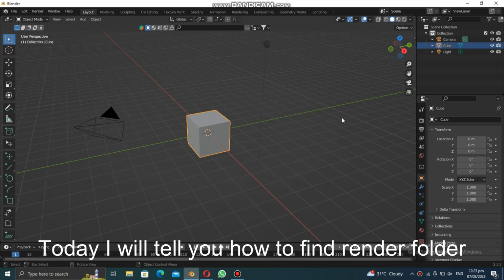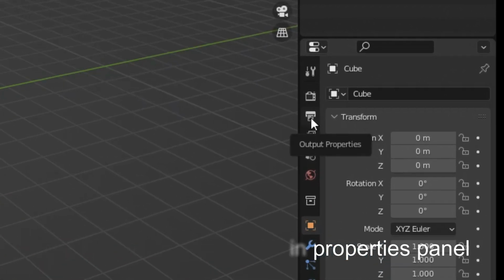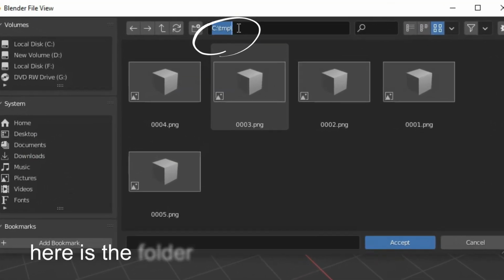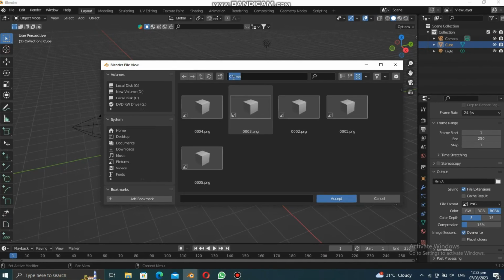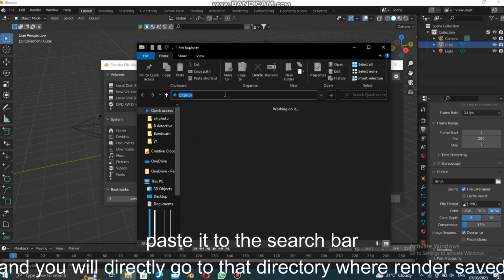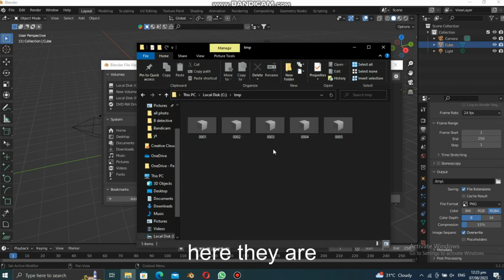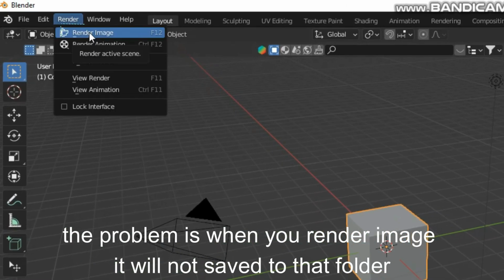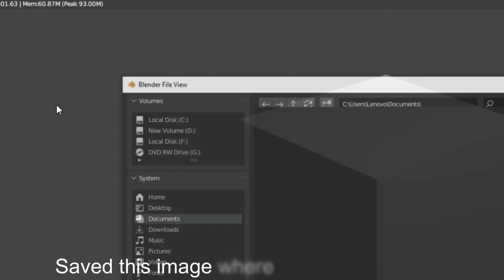Render file folder setting blender tutorial || Blender output tutorial || render image and animation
where does blender save render
 in this video you will final easy way to find them.

blender
,blender tutorial,
blender render settings,
blender 3d,
render,
blender cycles render,
how to render video in blender,
blender 2.8,
blender render,
render in blender,
how to render in blender,
save render blender,
blender render animation,
blender cycles render settings,
how to render transparent video in blender,
how to export video in blender,
save rendered image blender,
save rendered image blender eevee,
blender eevee render,
render blender,
blender 2.9
blender,
blender streams,
esto es blender,
blender guille aquino,
blender tutorial,
blender humor,
blender 3d,
escucho ofertas blender,
blender en vivo,
antes se podía blender,
sketch blender,
sketch guille aquino blender,
blender escucho ofertas,
galia moldavsky blender,
esto es blender escucho oferta,
blender 3,
blender animation,
blender 2.92,
blender 4,
blender beginner tutorial,
blender 4.0,
blender 2.93,
blender 2.92 released